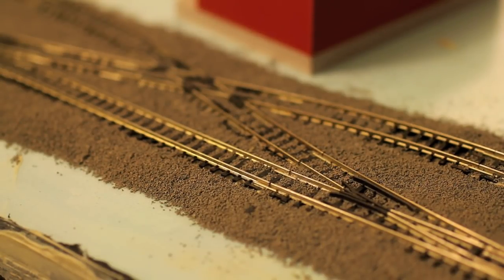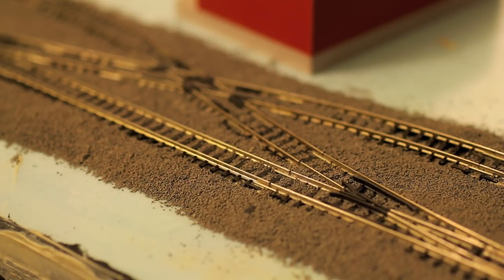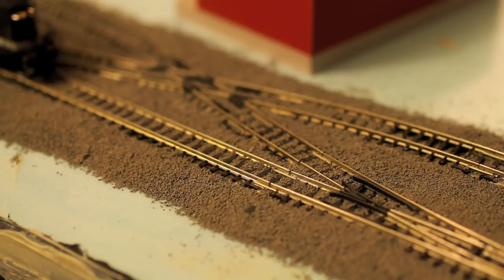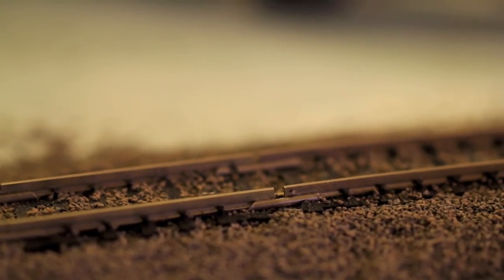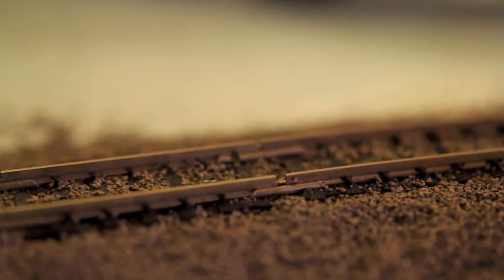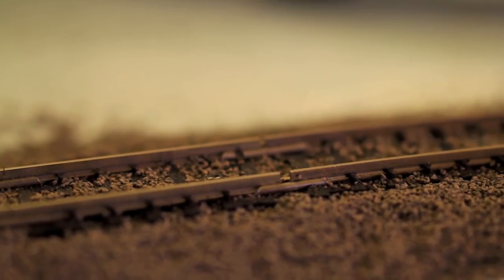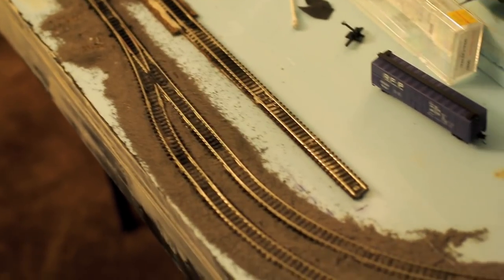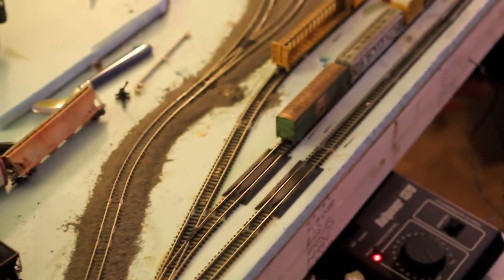Model Train Does Not Want To Run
I have a section, 3 feet of mainline plus 6 feet of siding track, of my N scale layout that does not want to run properly.  This video shows where the train stops on each end of the track.  I have tried cleaning the entire layout's track.

I do not think that the gap in the rails would lead to this issue since the train has operated fine for the past 4 months like this.

The layout is 4x4 feet with an approximately 16 foot mainline run.  Power is supplied by a Railpower 1370 with only one set of feeders to the track.